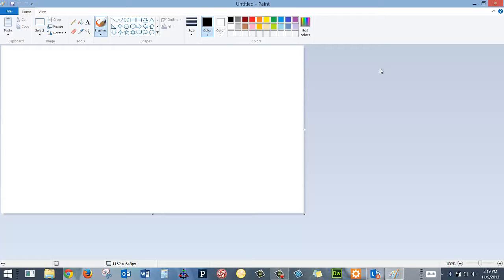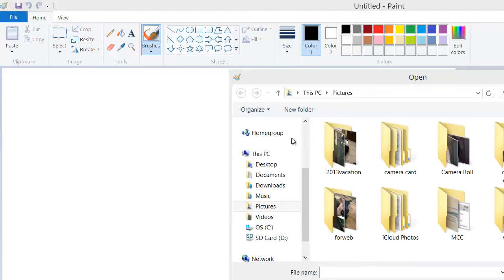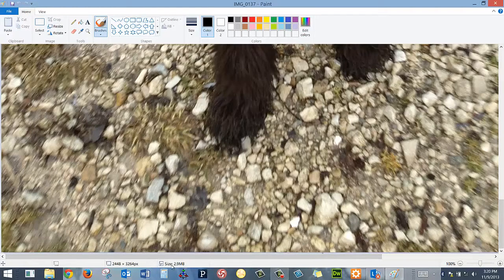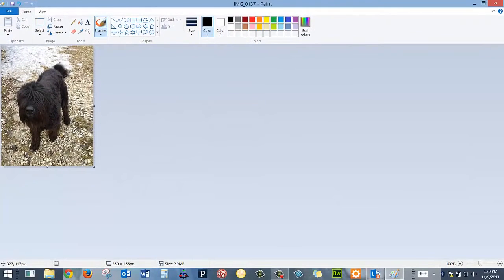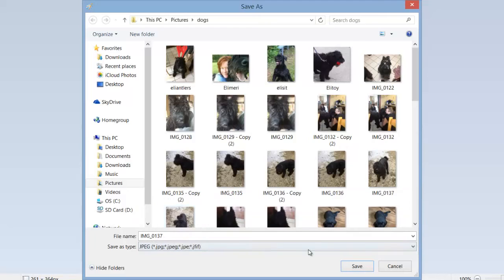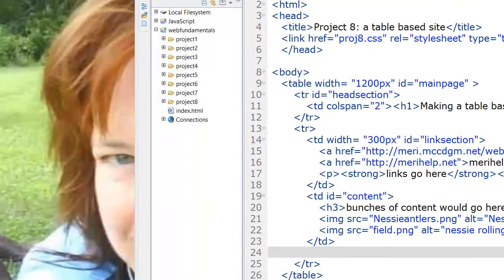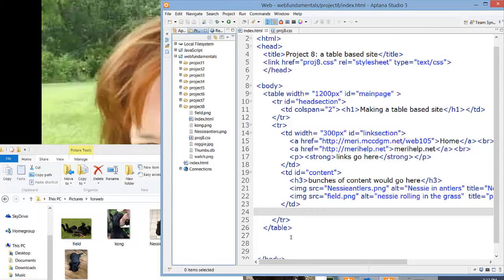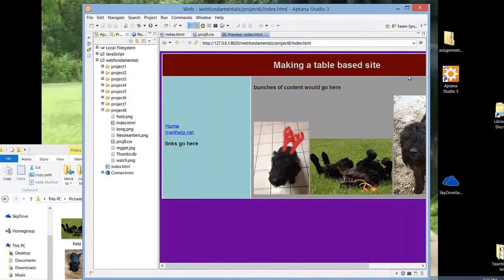Resizing photos (windows)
Resizing your photos for the Internet using MSPaint